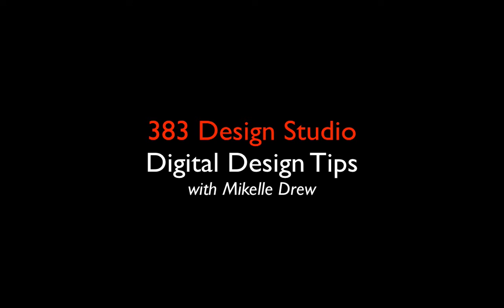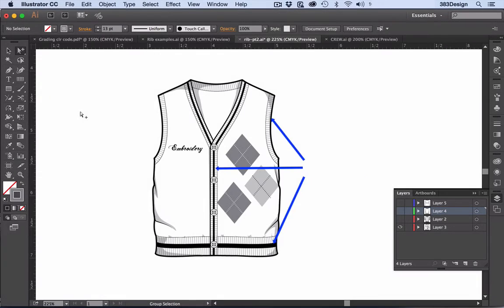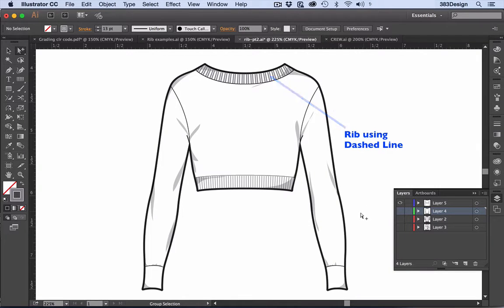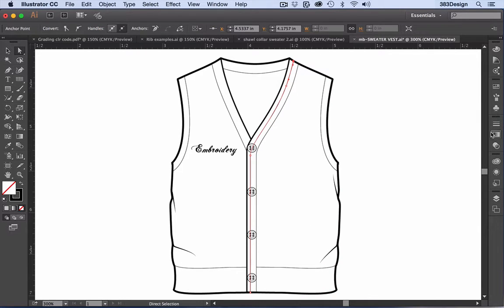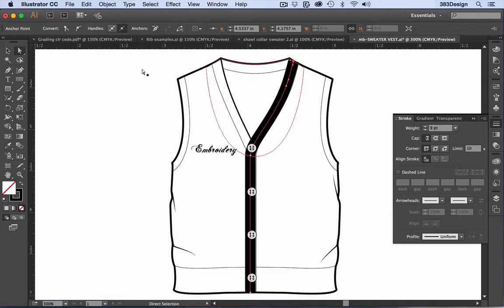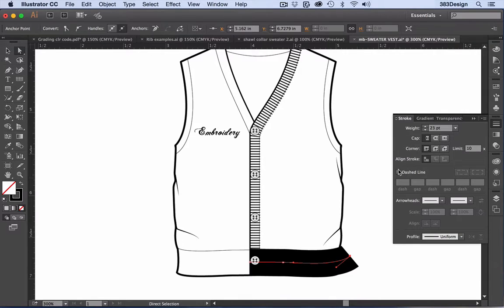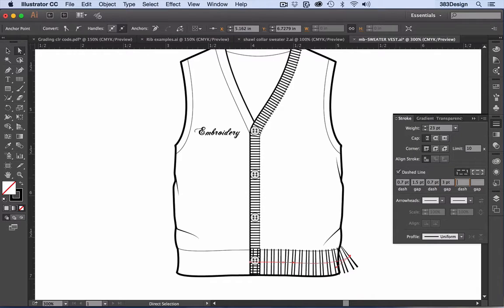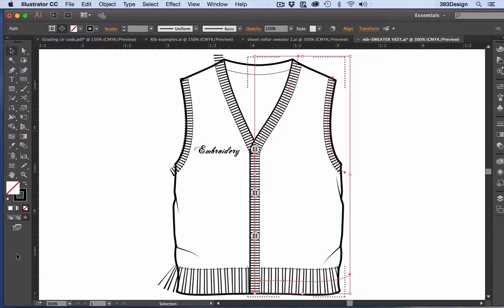How to Draw Rib Trim on a Flat Sketch in Illustrator: Part 2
Need to create rib trim for your apparel flat sketches or accessories designs? Don't we all! In this illustrator tutorial, I'll show you how to use a dashed line to create rib that needs to curve along a line.

This video is the second of our 3 part video series on creating rib trim in Adobe Illustrator. Check out Methods 1 and 3 as well.